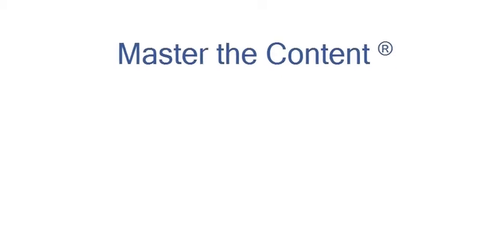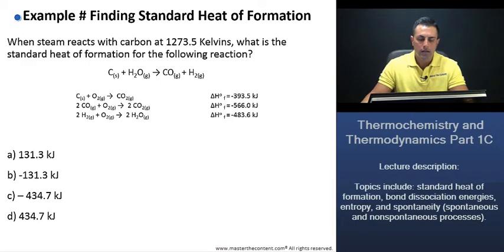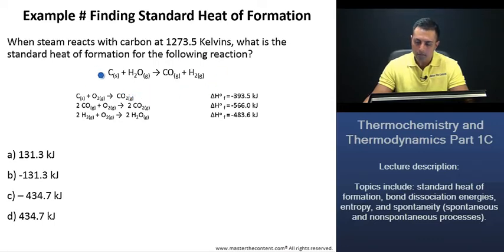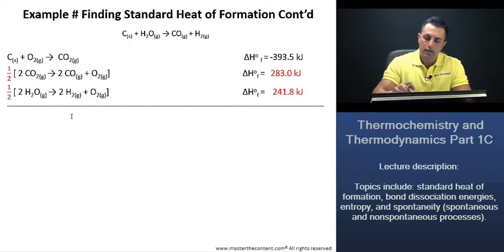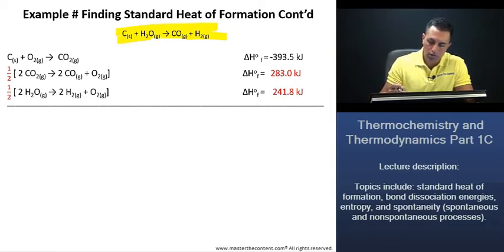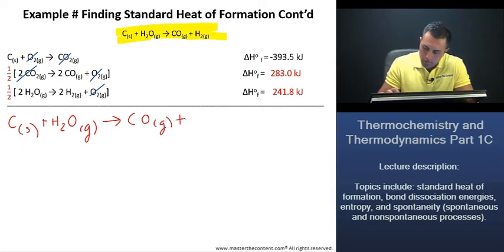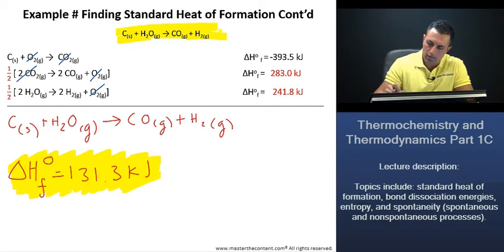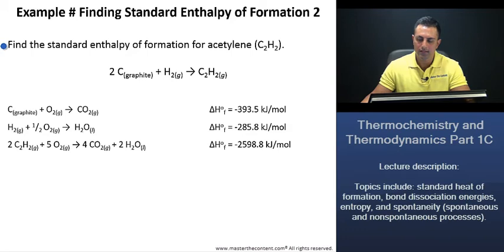DAT: Finding Standard Heat of Formation | C(s) + H2O(g) → CO(g) + H2(g)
► Dental Admission Test / Dental Aptitude Test | Survey of the Natural Sciences | General Chemistry | Thermodynamics and Thermochemistry | Thermodynamics and Thermochemistry Part 1C

► Lecture Description:

- This lecture series analyzes the relationship between chemical reactions and energy changes. Topics covered: spontaneity (spontaneous and nonspontaneous processes), standard heat of formation, bond dissociation energies and entropy.